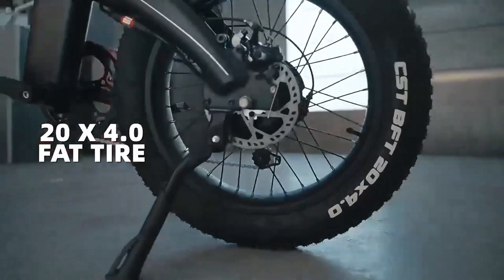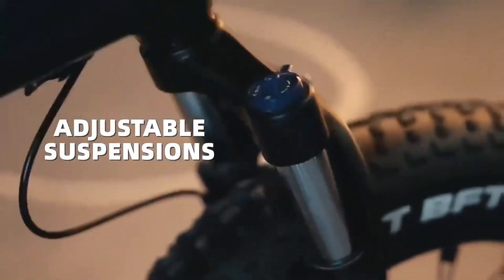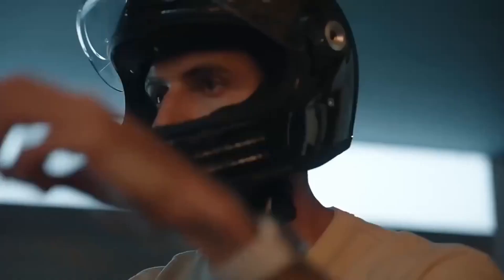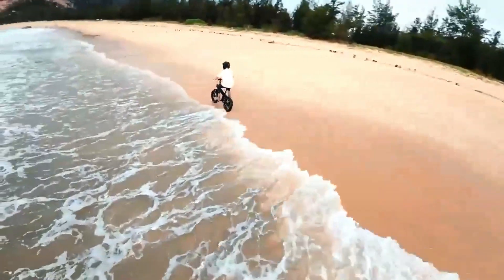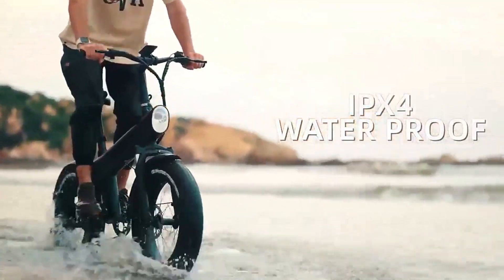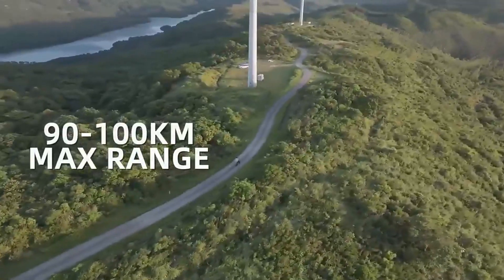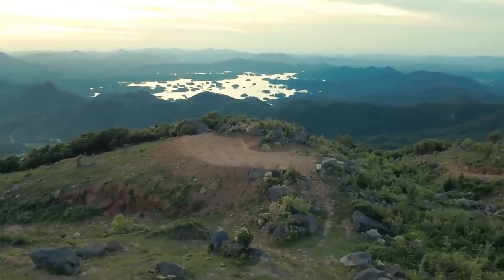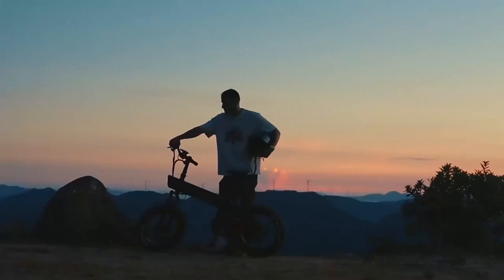7 speed ebike Bike Adult Beach Snow Ebike Wide 20 Inch 4 Inch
7 Speed ​​Mountain Electric Bike Adult Beach Snow Ebike Wide 20 Inch 4 Inch Electric Bike